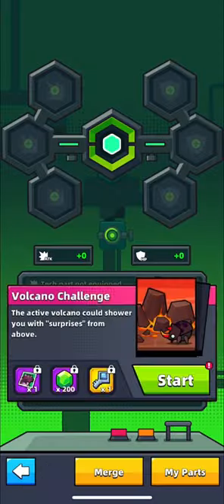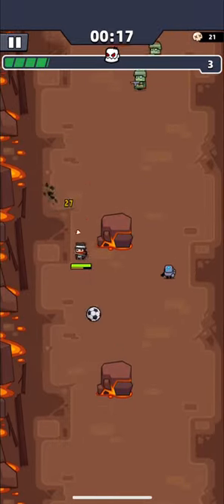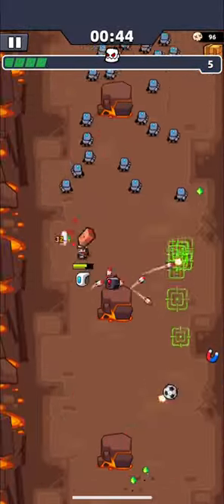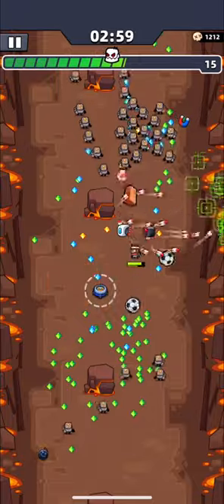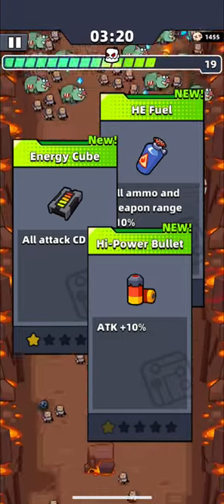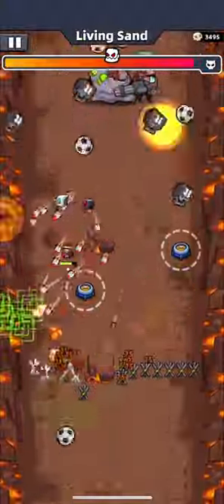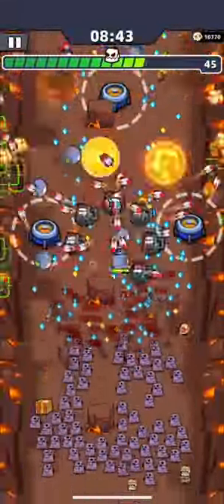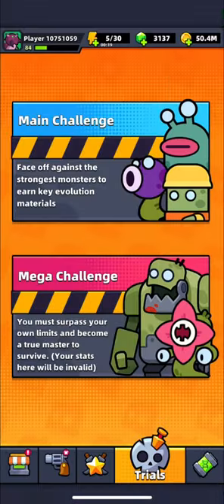How to Beat VOLCANO CHALLENGE in Survivor.io (Mega Challenge Guide)